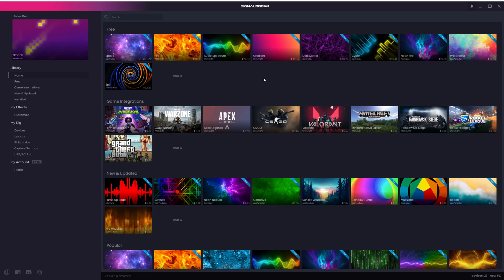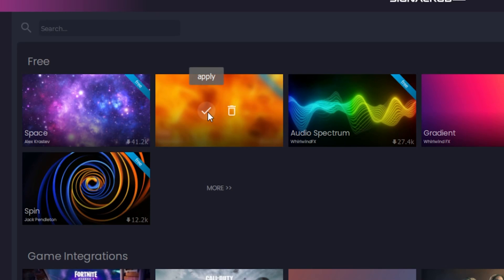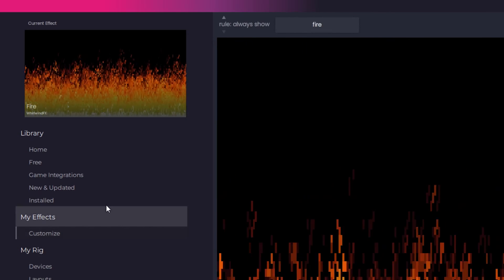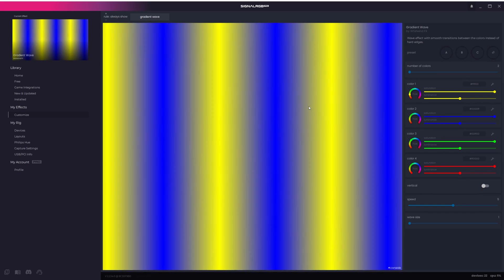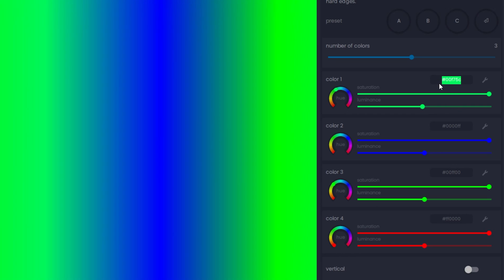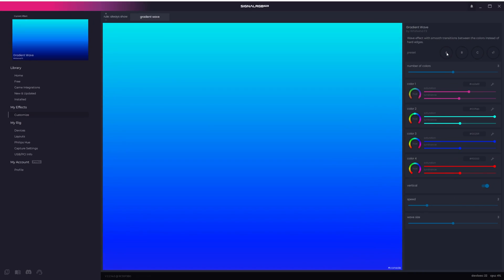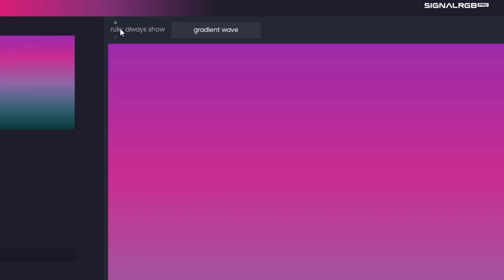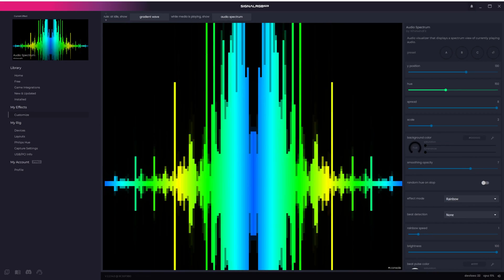SignalRGB Official Tutorial Part 2 - Installing and Customizing Effects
This tutorial will show you how to install, update, and customize effects in SignalRGB.

With your support we can continue developing the software and including new features as well as expanding our content by adding new game integrations and epic effects.